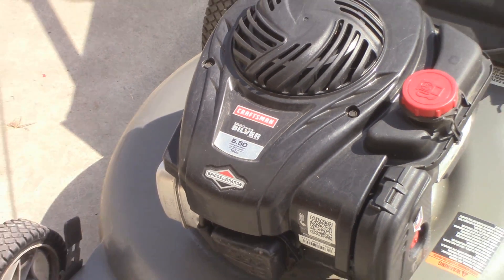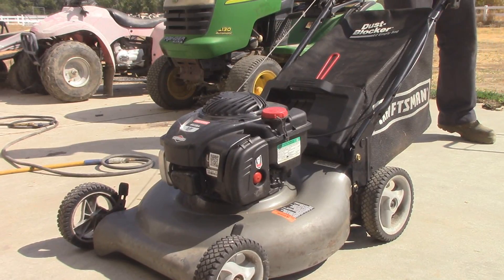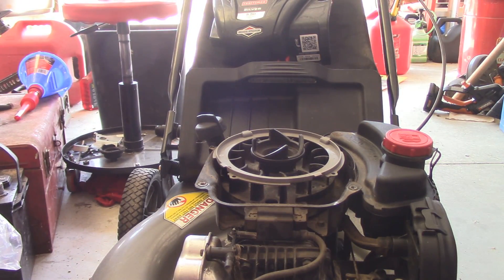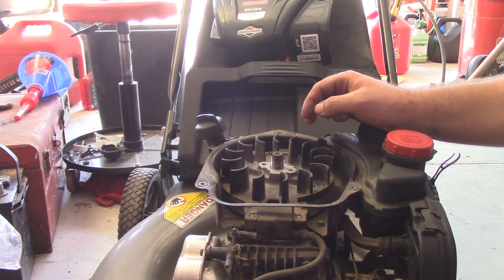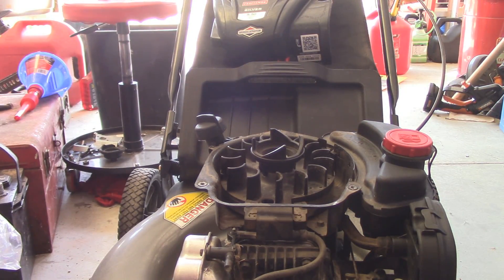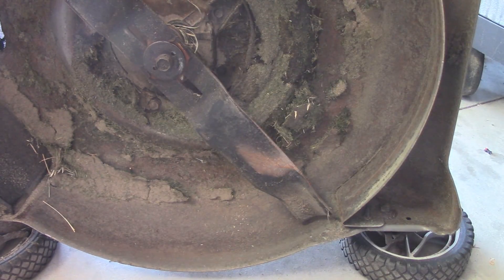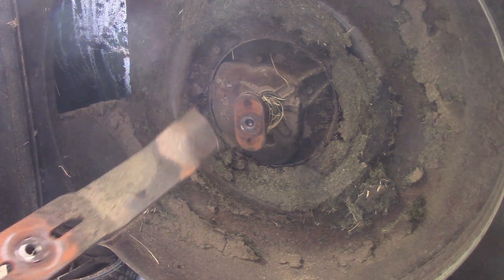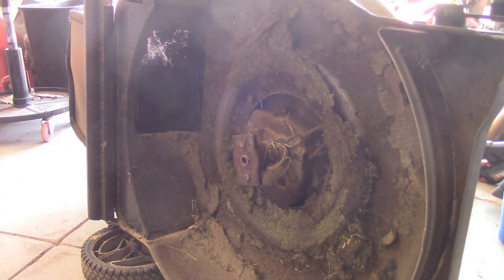How to Fix a Non-Starting Craftsman Lawnmower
2012 Model, the fix was surprisingly simple.